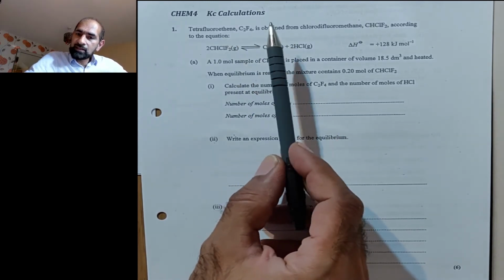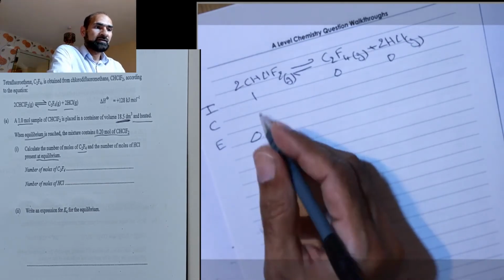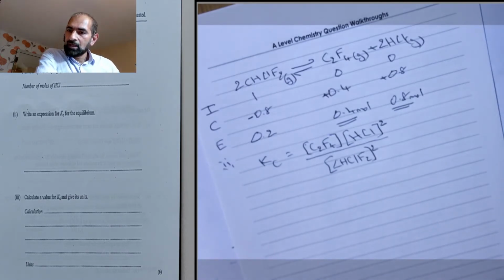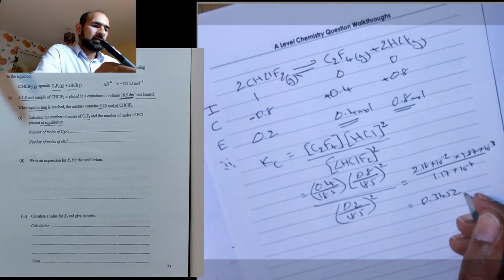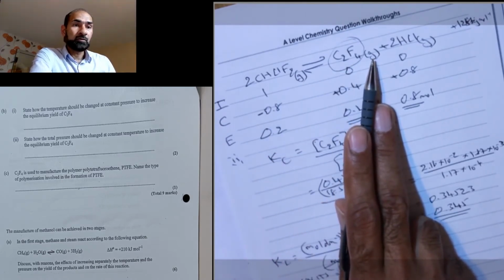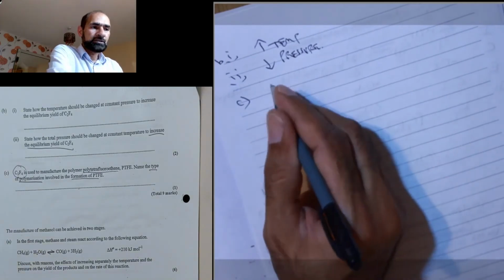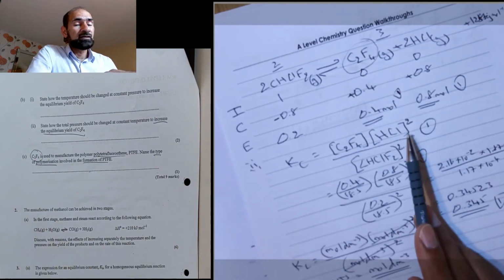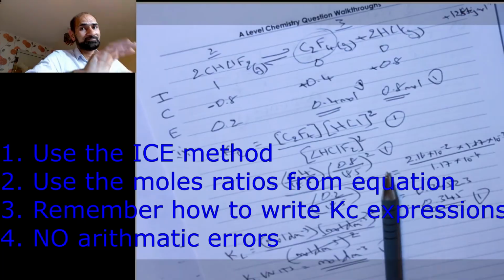AS / A Level Chemistry - 4 SIMPLE STEPS TO SMASH EQUILIBRIUM CONSTANT (Kc) CALCULATIONS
In this video I walkthrough a 9 marker equilibrium constant (Kc) calculation question using the ICE method for Chlorodifluoromethane with a bit of polymers thrown in! At the end of the video I highlight 4 simple steps if you want to get the full marks in this kind of question.

Please let me have any requests or suggestions in the comments below.